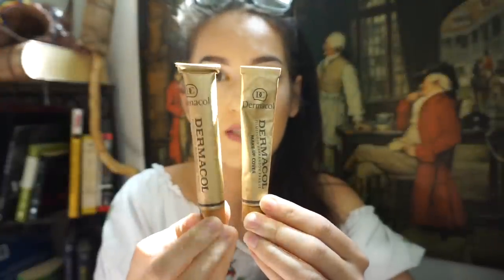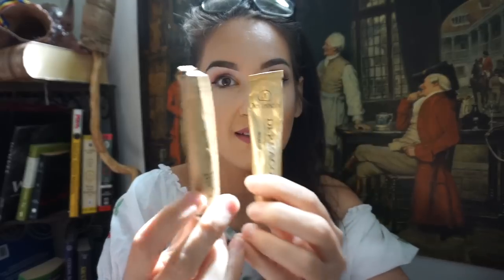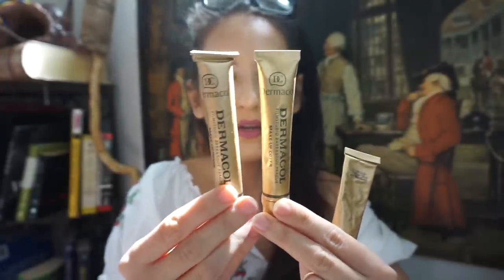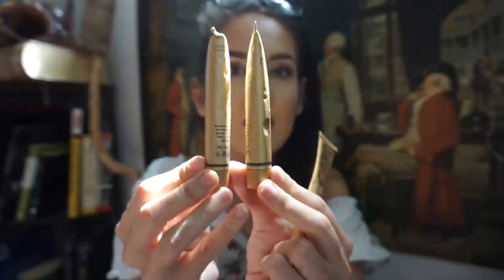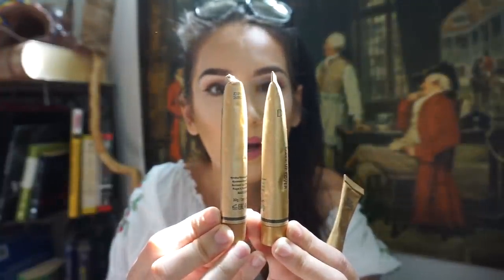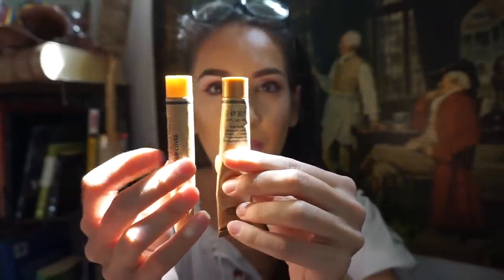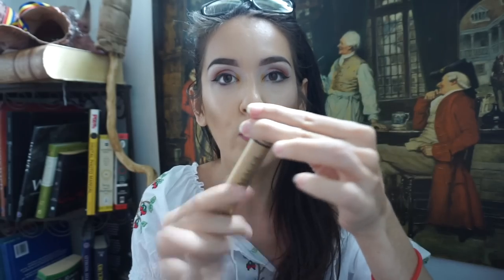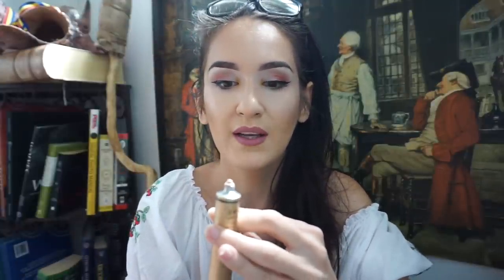How to spot a FAKE DERMACOL !!! | Paint My Face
Hello lovelies,

As I said, I know a lot of you have panicked in regards to the fake dermacols that appeared everywhere over night.

in this video, I'm gonna break it down for you and show all the differences that I could spot so you can tell right away if u have a fake product or how to avoid buying one.

As per usual, anything u wanna ask just leave it in the comment section or contact me on my social media or personal mail and I will do my best to get back to you.

this is not a payed or requested review/video.--- and even if it was, I am always 100% honest and giving you guys real and honest feedback.

LINK TO THE REAL ONE:

I will also be doing a GIVEAWAY on my channel super soon...so stay in touch for that.

Hope you all have a wonderful day/evening/afternoon. Sending lots of love and peace.

xoxoxoxoxoxoxoxoxoxox